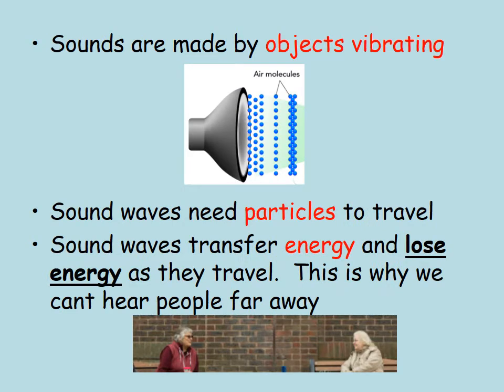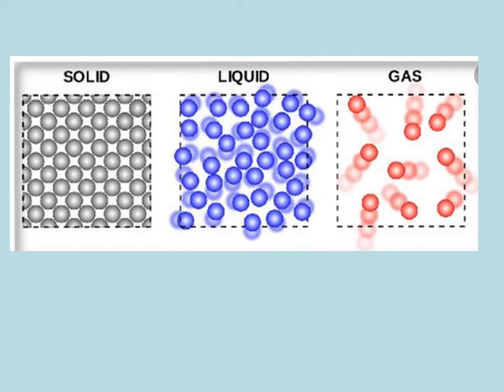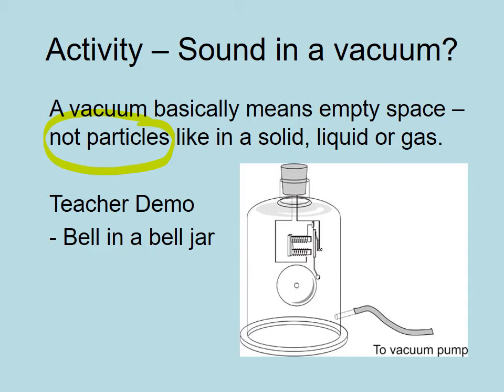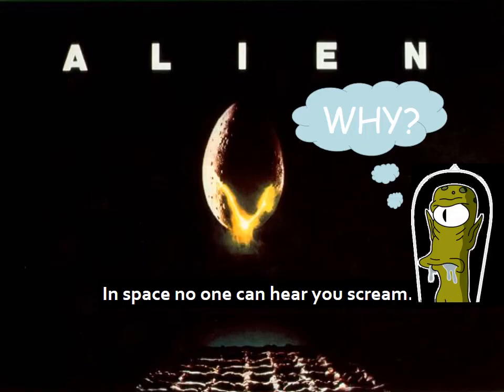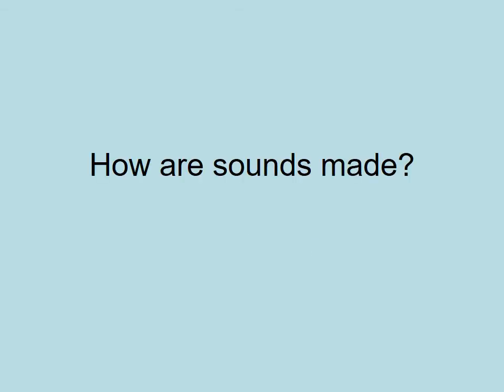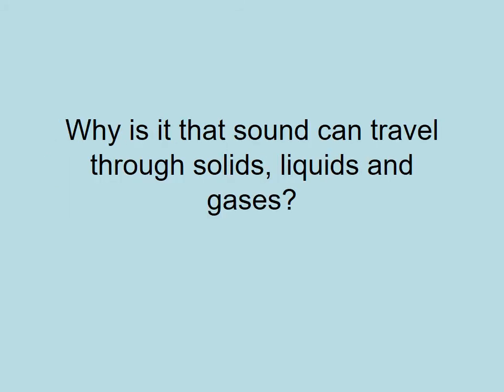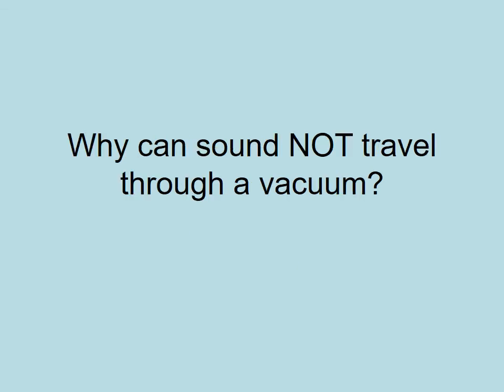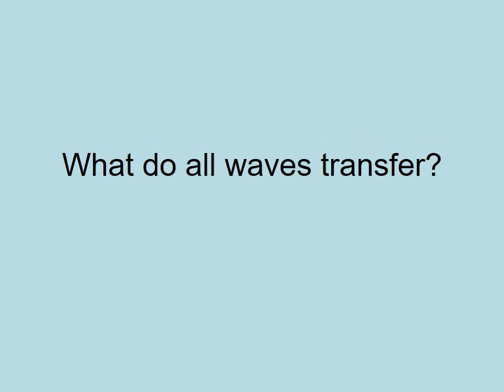Being a Physicist Lesson 2&3 Sounds on the Move